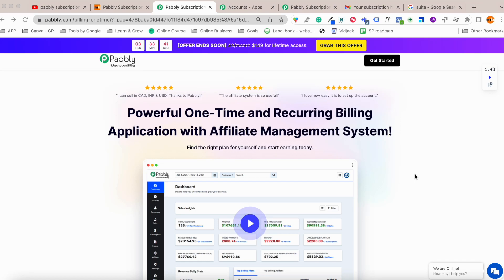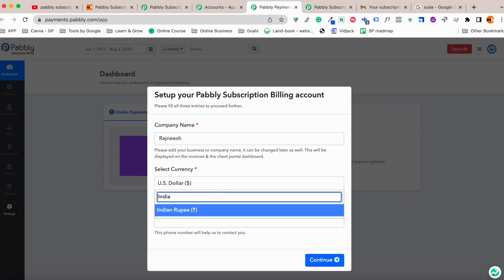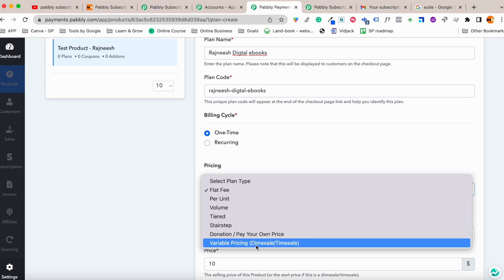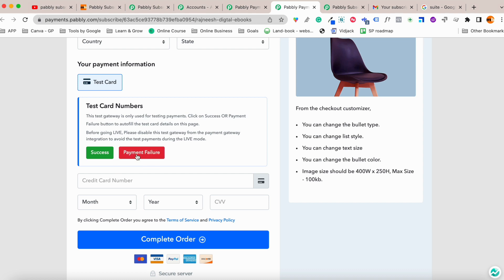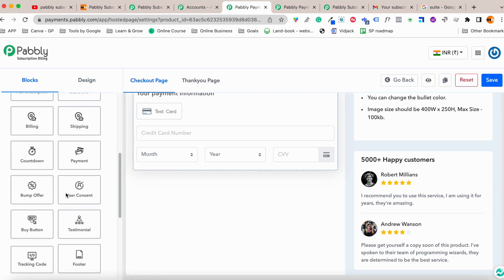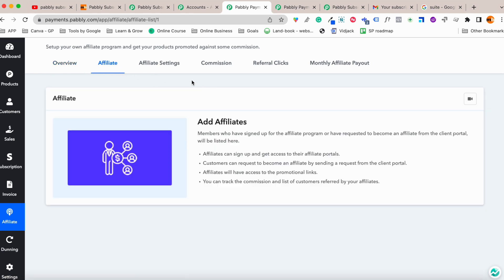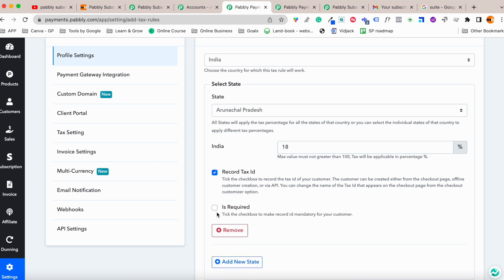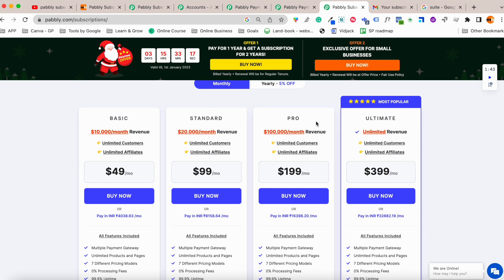✅ Pabbly Subscription Billing Review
In this video, I have reviewed Pabbly Subscription Billing. You’ll get to know everything like plans, features etc.

Make more sales with less effort through Pabbly Subscription Billing!

Cheers,
Rajneesh